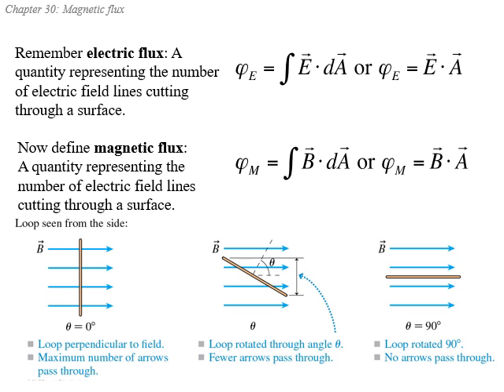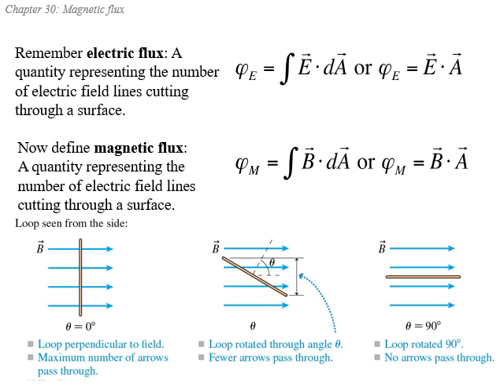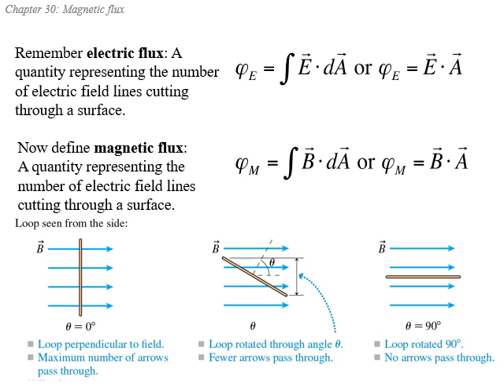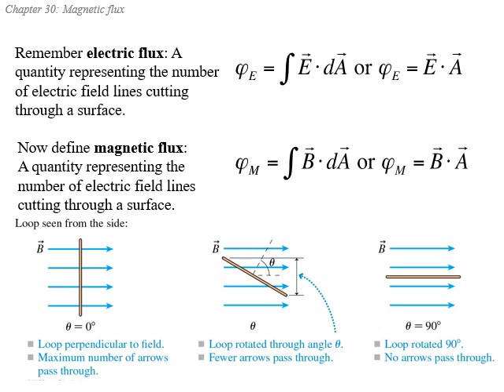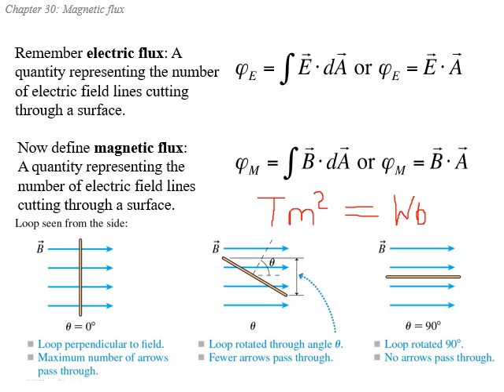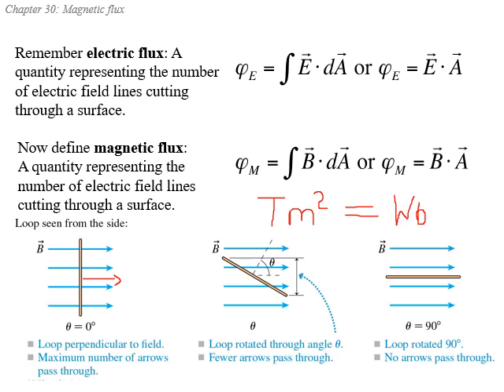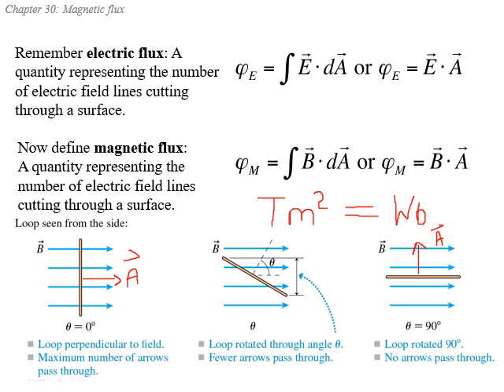P2055, lecture 24, 30.3, flux, video 1